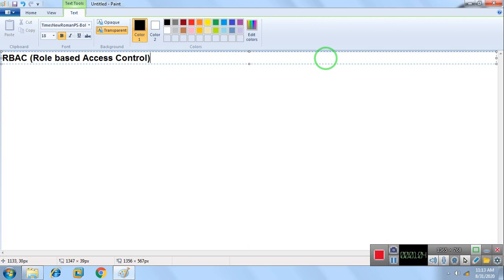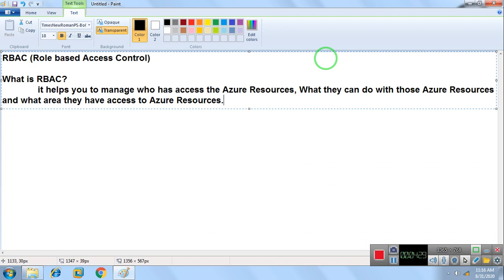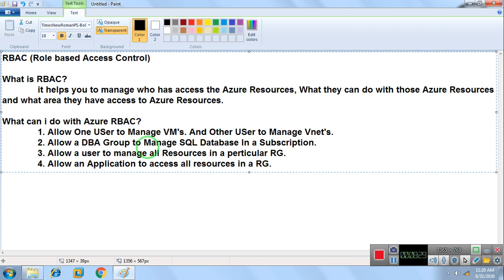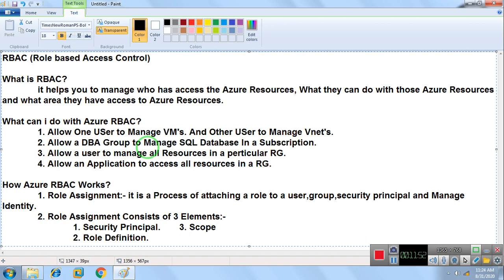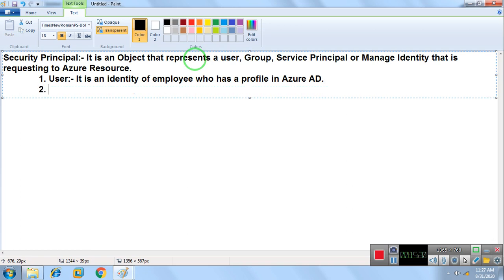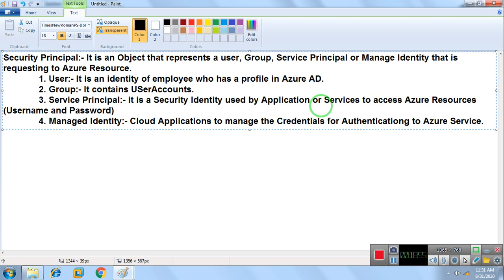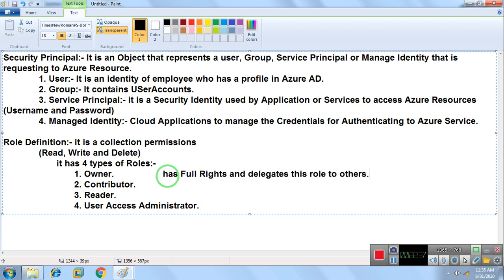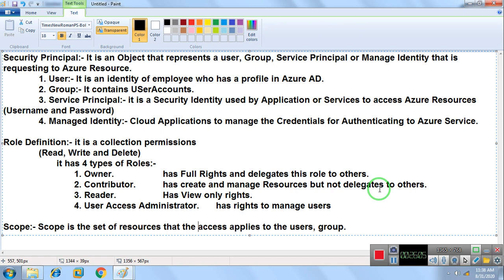RBAC in Azure | Session-26 | Netexpertz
In this video we will see what is RBAC (Role Based Access Control) in Azure.